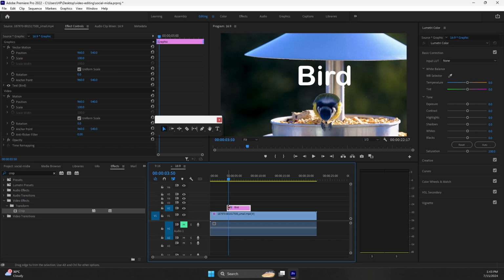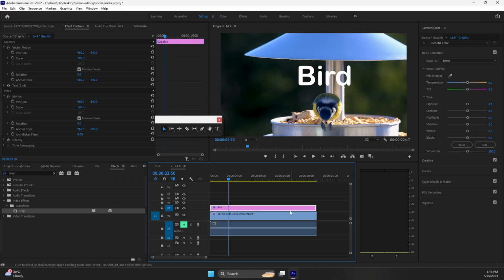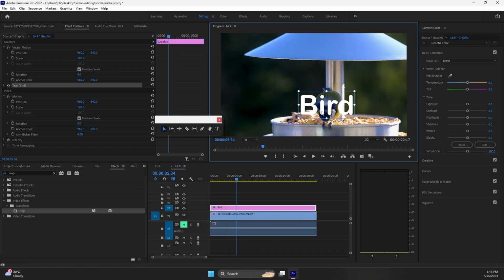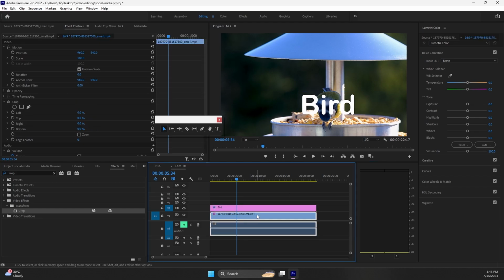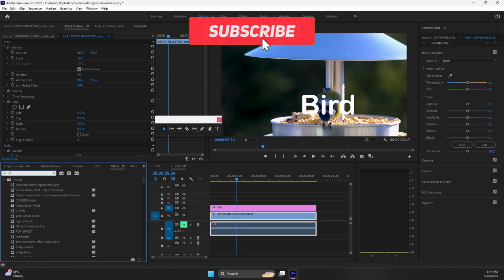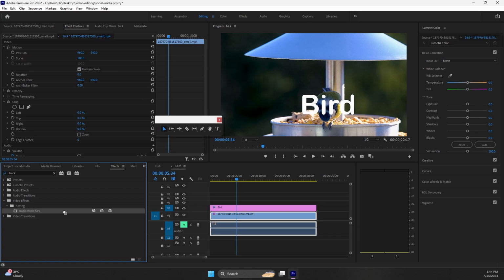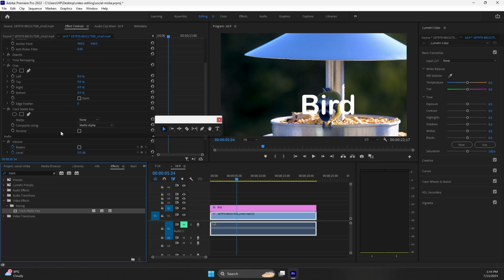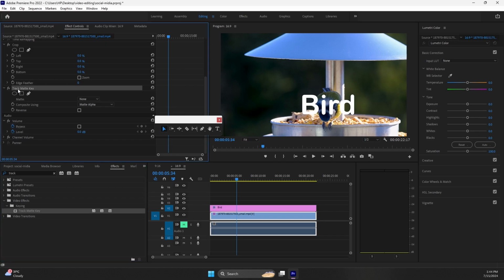How to Make Video Text premiere pro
This Premiere Pro tutorial will demonstrate creating video text using the track matte key.